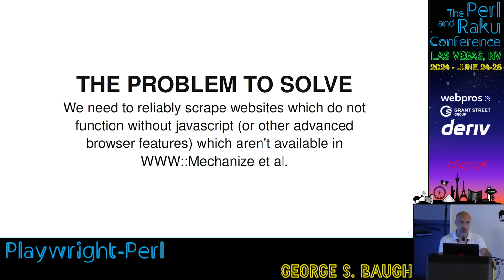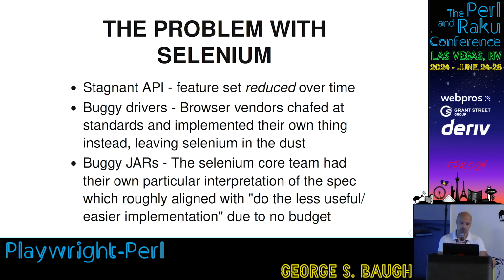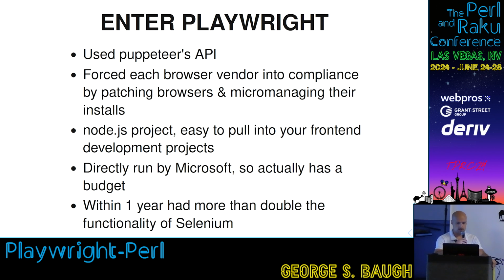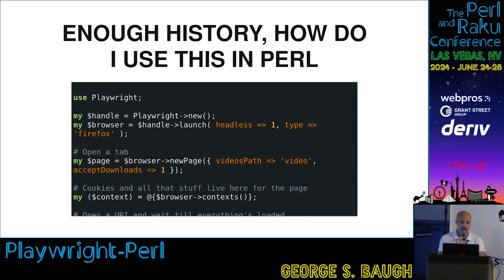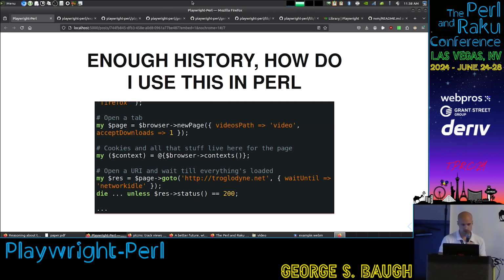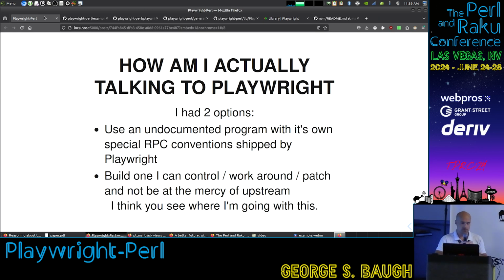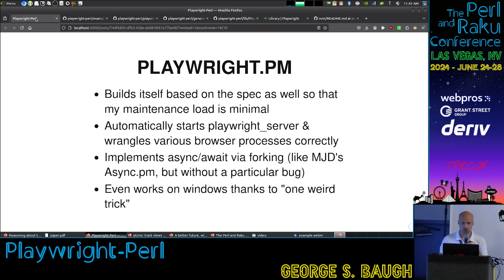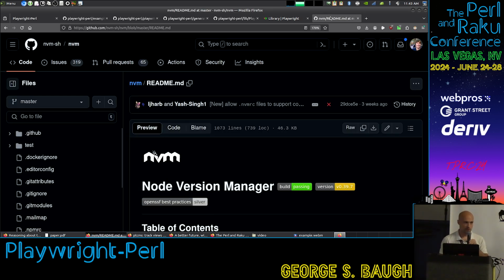Playwright-Perl - George S. Baugh - TPRC 2024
Playwright the most full featured tool for automating the use of modern browsers, but is a node.js application. A means to utilize this in perl tests and scrapers is desirable, so I wrote playwright-perl. Let me show you the features!For more than a decade Selenium was the only real option for automating browsers, which is useful when you need to do anything needing a working javascript engine. This became increasingly necessary as many service providers either have no APIs, or maintain them incredibly poorly. There are also few other options for doing user acceptance testing on web applications.

A bit more than 3 years ago it became clear that Selenium as a standard had totally stagnated, as every new iteration of the standard came with less features than the last.

Both the driver vendors and SeleniumHQ's JAR to multiplex requests across various browser vendors were slow to implement standards, and would remove endpoints from prior versions with no replacement. On top of this, chromedriver (what drove the most popular browser) broke something important more or less every single release.

After getting tired of writing yet another polyfill in javascript to get around this nonsense with Selenium::Remote::Driver I looked around for options.

It turns out microsoft had these same problems and the resources to deal with them; they created a thing called 'playwright', which enables the same kind of cross-browser interface. On top of this, they implemented a bevy of useful things that Selenium had never implemented nor had on any roadmap anywhere.

So, I decided to implement a perl interface to this library, and in a way that massively limited my maintenance load, which I will briefly cover.
I also aimed for having the user experience be as close as possible to the way it was documented on playwright.dev without making it not feel like perl.
I believe I've achieved this and would like to share the features with you.